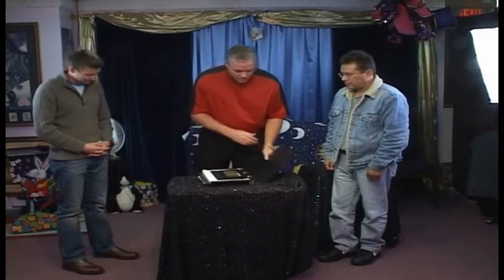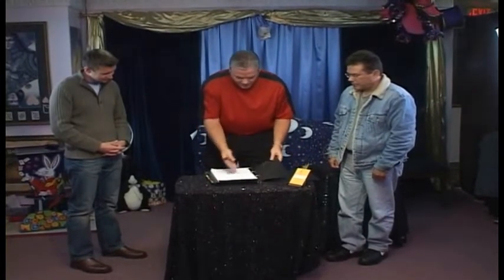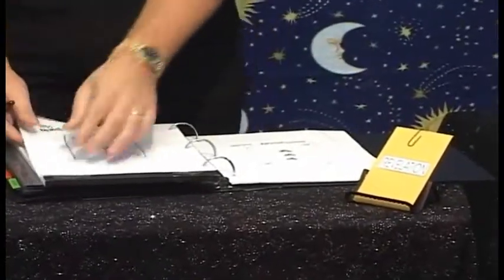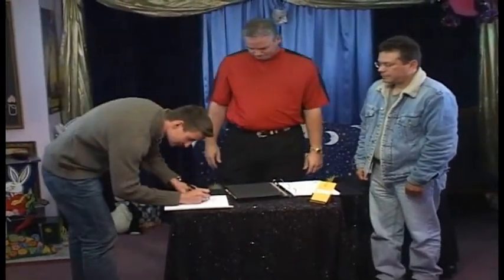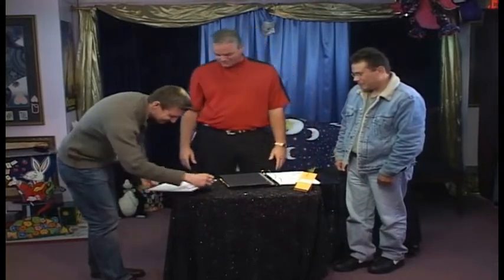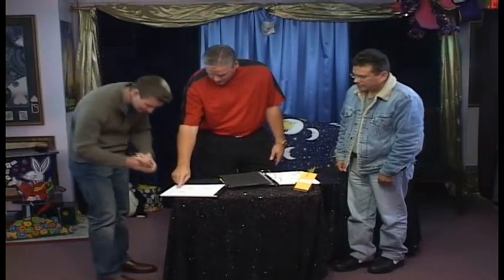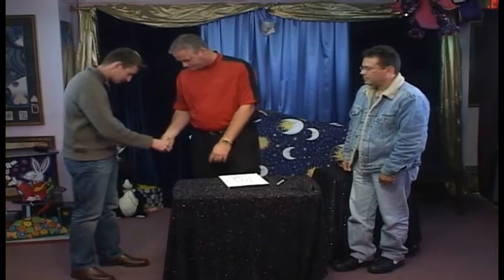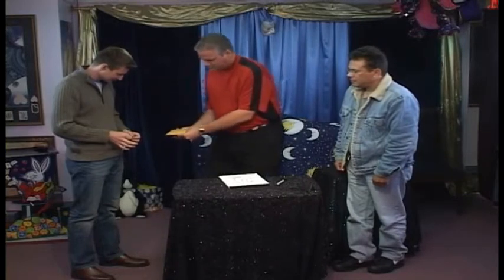Revelation by Dean Dill - Trick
World Magic Shop DO NOT SELL Every product listed anymore. for the items we sell. Quality not Quantity :-) Someone draws a picture of (any) playing card and that actual card is found to be inside an envelope which has been in plain sight the entire time.

The freely thought of card is actually in the envelope and there is absolutely NO SWITCH:
They can think of any card from a deck of 52, including the Joker. There is NO FORCE.
They can change their mind, right up to the point where they sign the picture.
The "prediction" envelope is in plain sight BEFORE the effect begins.
The handling is super clean. There are no suspicious moves.
The card is seen inside the envelope right before it is POURED DIRECTLY INTO THEIR HAND.
Comes complete with 3-ring binder, note pad, marker, Revelation envelope, and 8 page, full color, photo-illustrated instruction booklet.